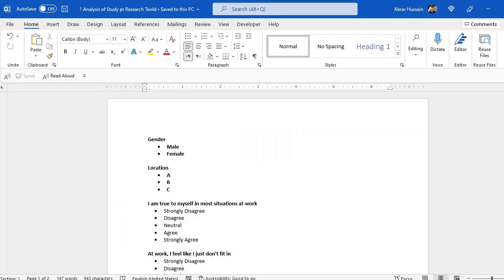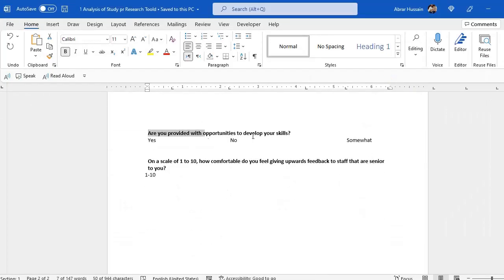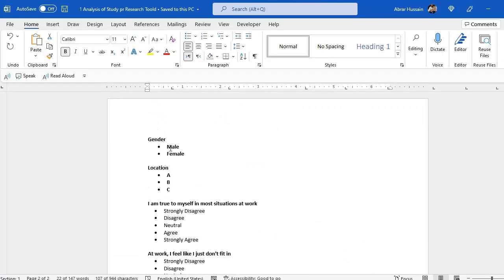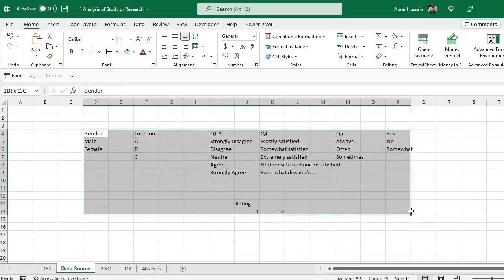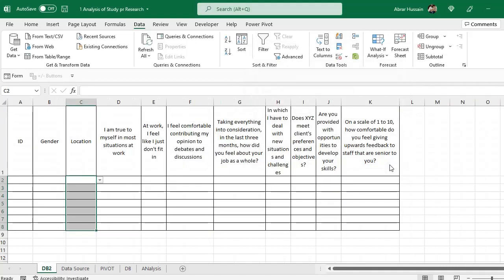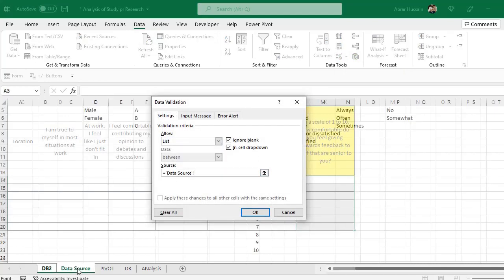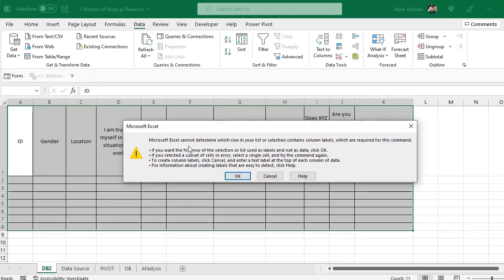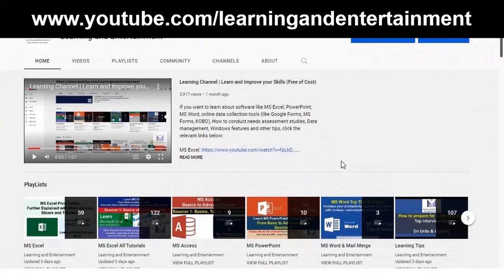MS Excel Full Course | Analysis of Research, Study Survey in Excel | Data Entry and Data Validation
In this video tutorial "MS Excel Full Course", we discuss Data Entry in Excel, Data Validation and Basic Analysis in Excel. This is Session 4 of the MS Excel Course.

For other tutorials on MS Excel, PowerPoint, MS Access, MS Word, online data collection tools (like Google Forms, MS Forms, KOBO), How to conduct needs assessment studies, Data management, Windows features and other tips, click the relevant links of the playlist below: